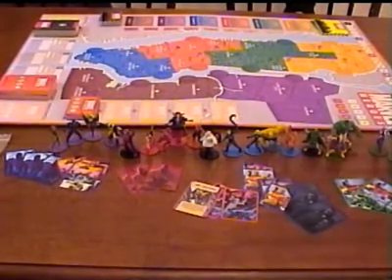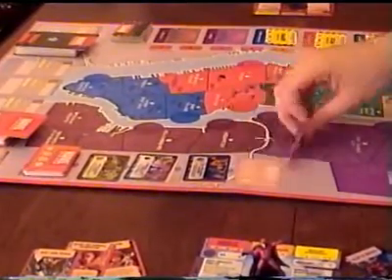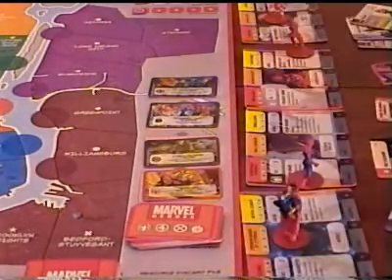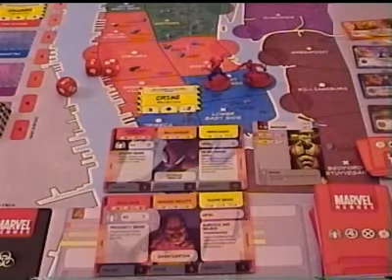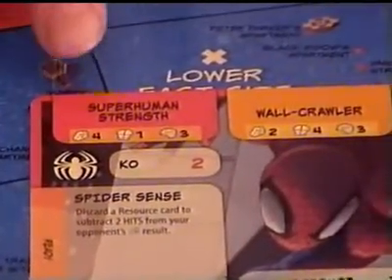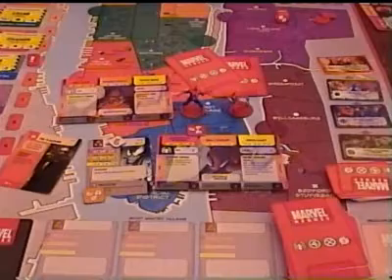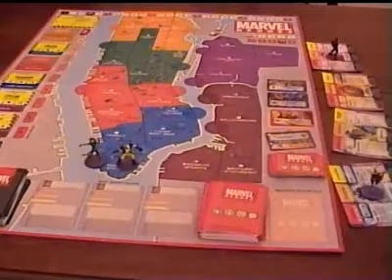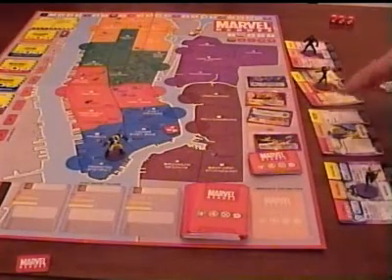Marvel Hero Board Game (2006)